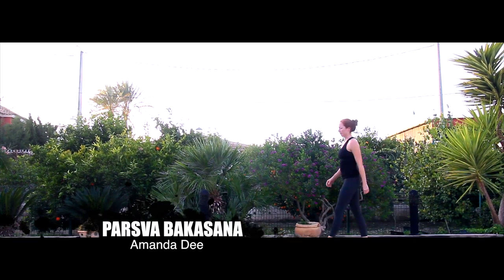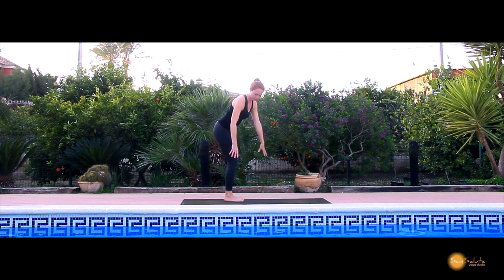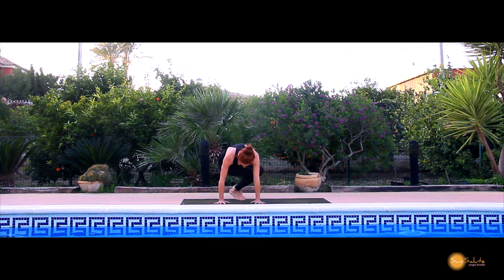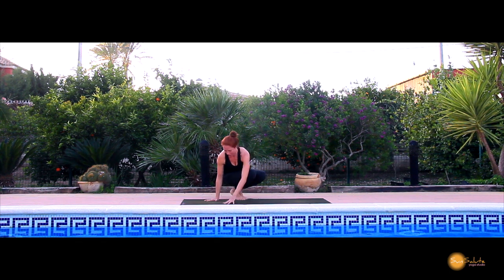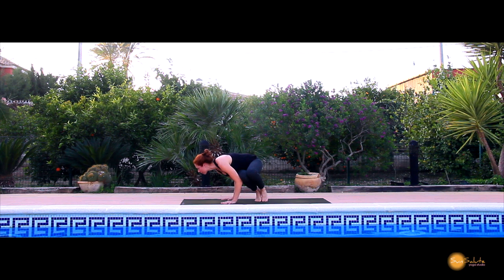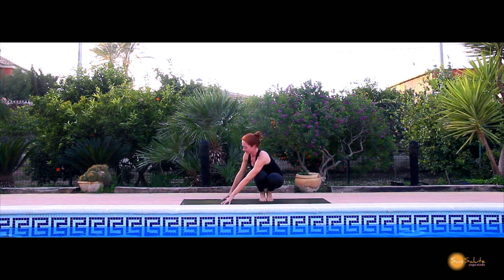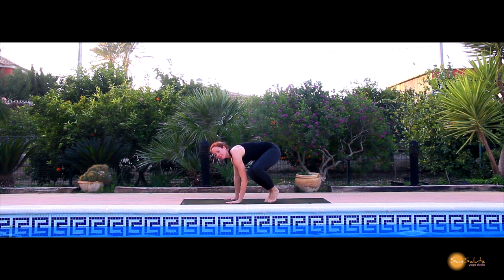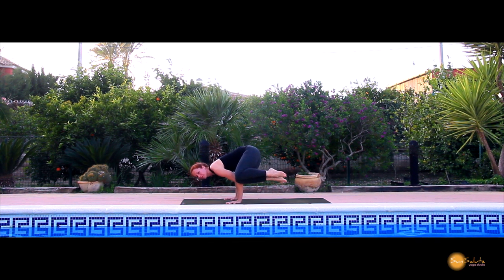SIDE CROW POSE or PARSVA BAKASANA YOGA TUTORIAL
Breaking down Side Crow Pose, yoga tutorial by Amanda Dee, yoga teacher in Sun Salute Studio -Spain